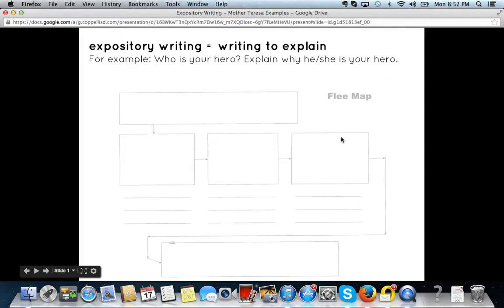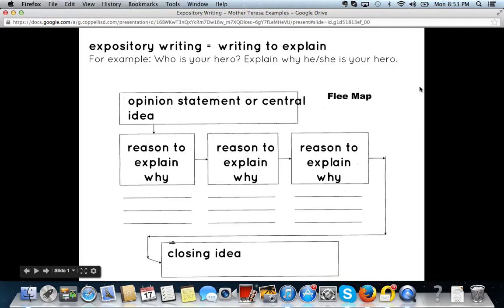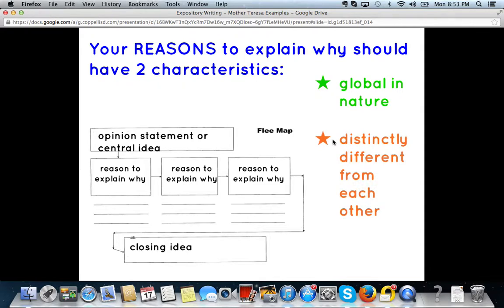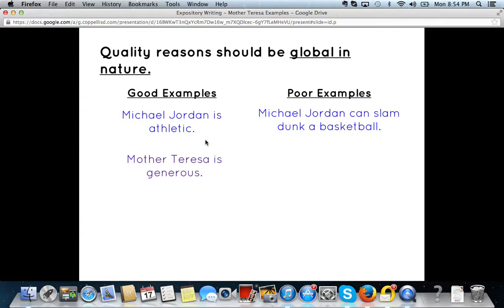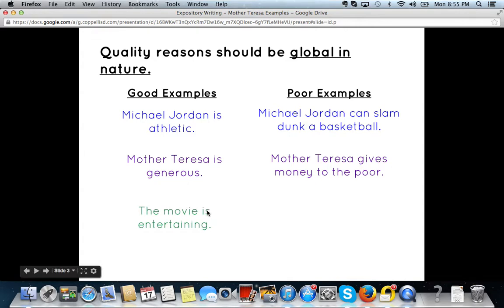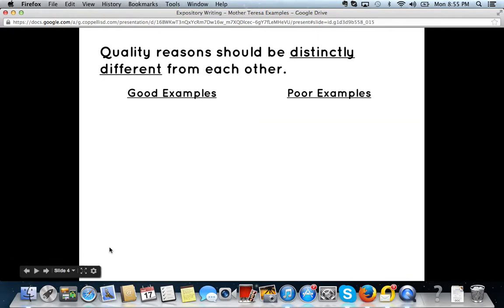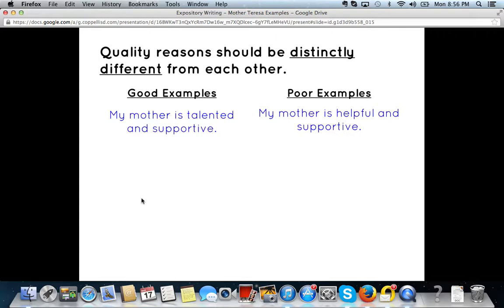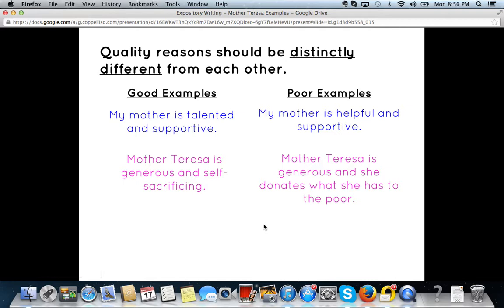Expository Writing - Reasons to Explain Why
Watch this quick screencast as Miss Natherson teaches about the two characteristics that your reasons to explain why should always have.